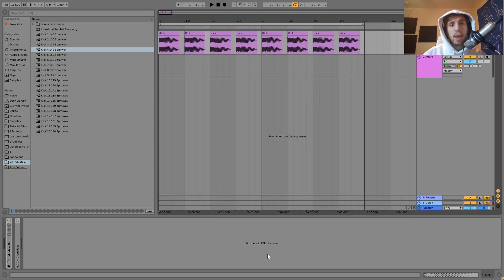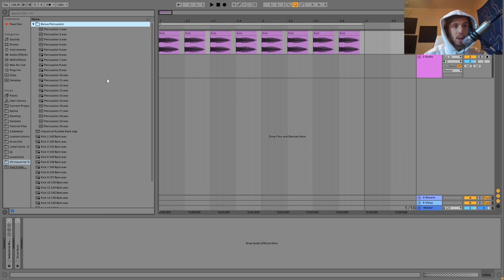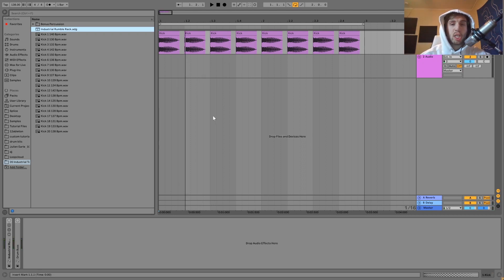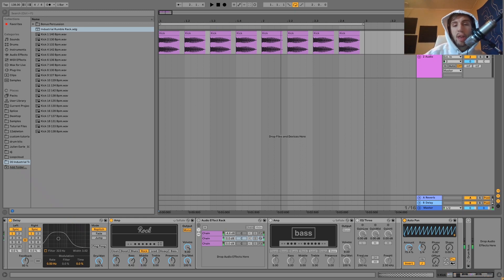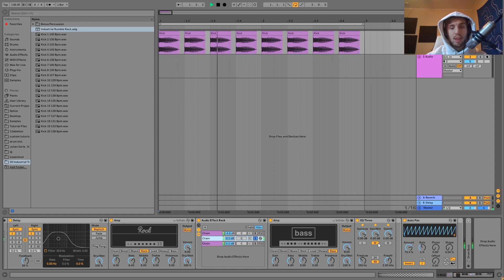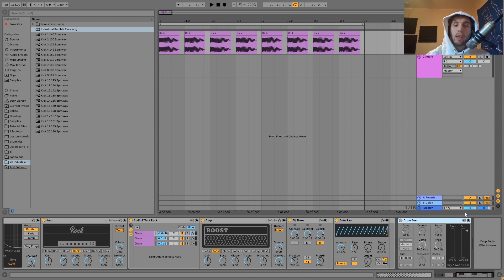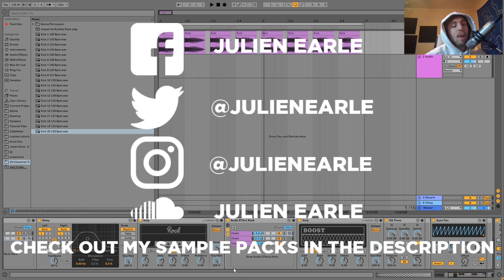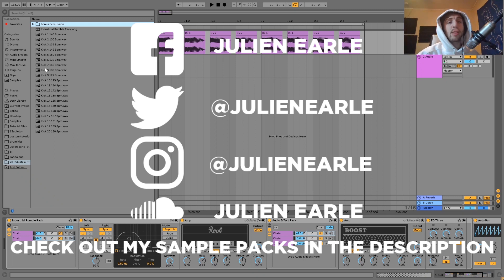How To Make MASSIVE Industrial Techno Kicks Like KRTM, Phase Fatale & I Hate Models [+Samples]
This video is about How To Make MASSIVE Industrial Techno Kicks Like KRTM, Phase Fatale & I Hate Models